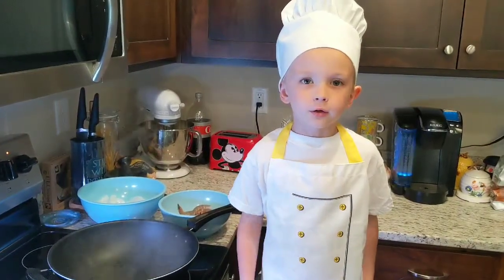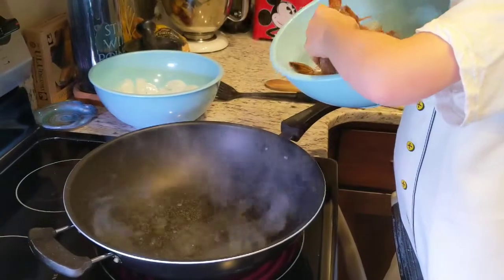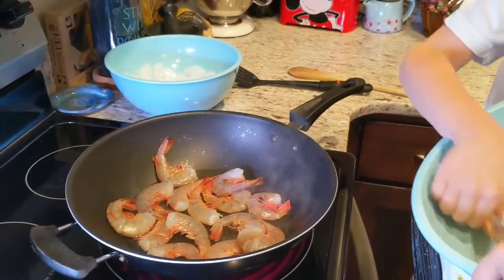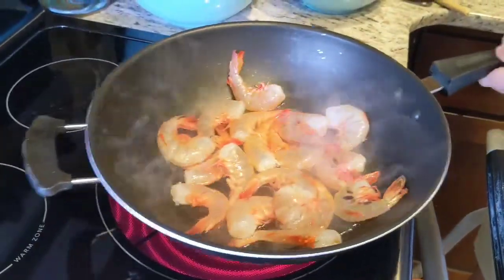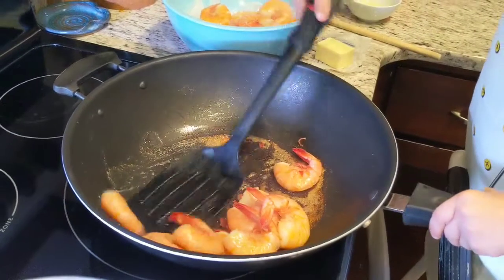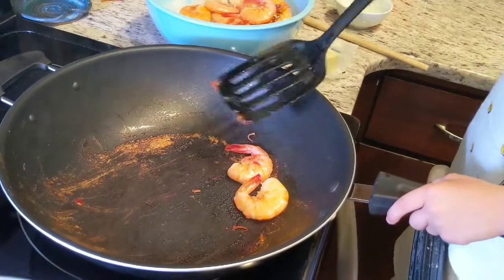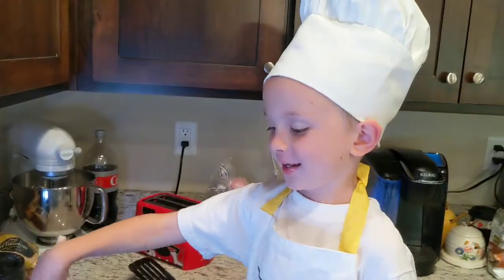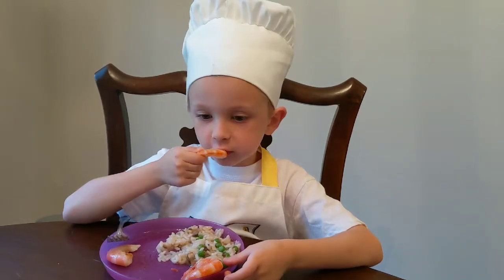Little Chef, Big Kitchen: Poached Shrimp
One of Chef Thomas' favorite things to eat is shrimp. In this video he shows a very easy way to makes delicious shrimp in a wok or deep skillet.

Ingredients:
Shrimp with shells on (the fresher and bigger the better)
2 cups Vermouth (Martini Rossi Extra Dry)
1/2 stick salted butter (optional)
Juice of 1 lemon (optional)

Cook:
Heat Vermouth to a simmer (not boil) in a wok or deep skillet over medium-high heat.

Add fresh/thawed shrimp and turn heat up to return liquid to a simmer.

After 3.5 minutes, flip the shrimp and simmer another 3+ minutes until shrimp shell is bright pink/red and meat is white. DO NOT overcook them. For smaller shrimp reduce time and go by color.

Remove shrimp from heat and into a bowl of ice as soon as they achieve the right color.

Optional: Turn heat to low, add butter and lemon juice to remaining liquid/shrimp fond and melt to create a lemon butter dipping sauce for the shrimp.